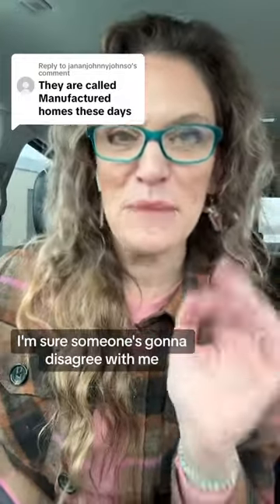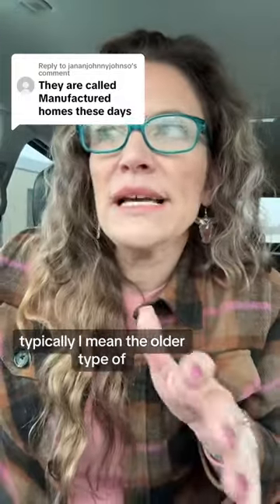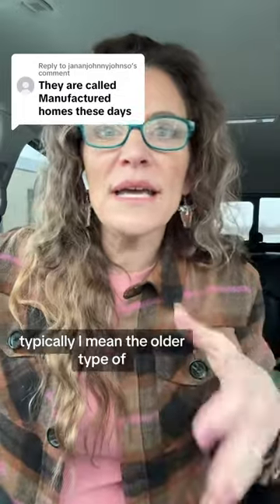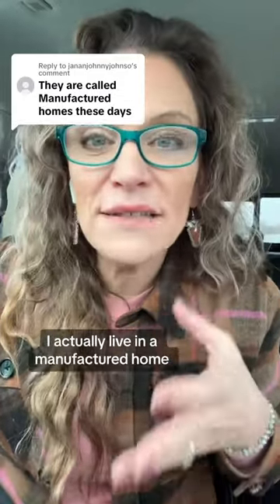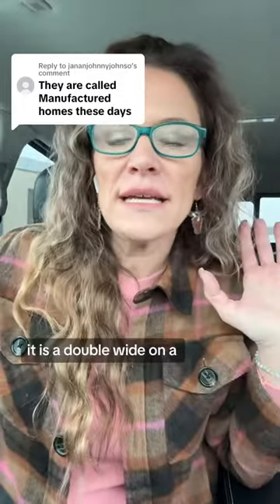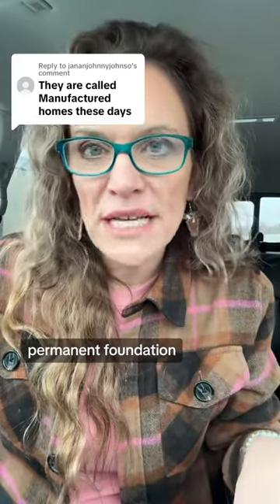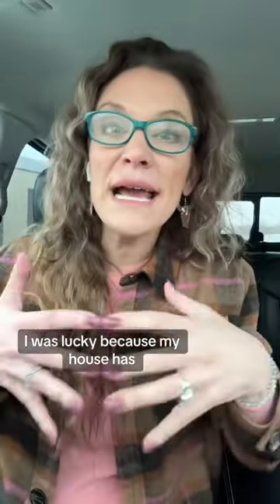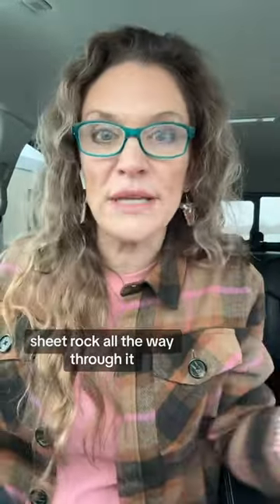Modular vs. Manufactured.. there are massive differences!